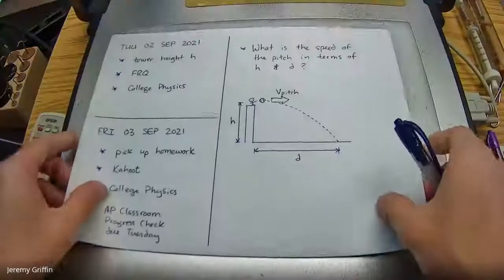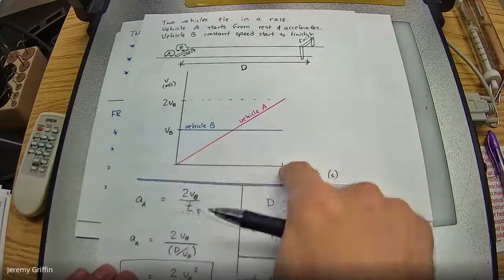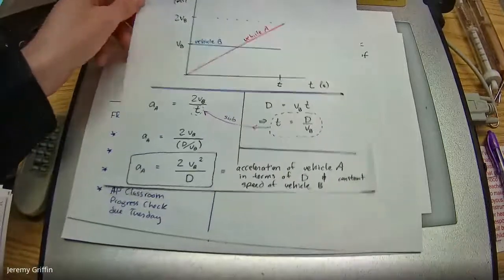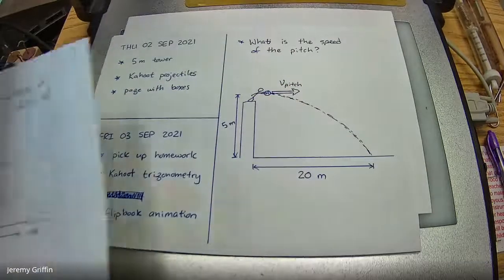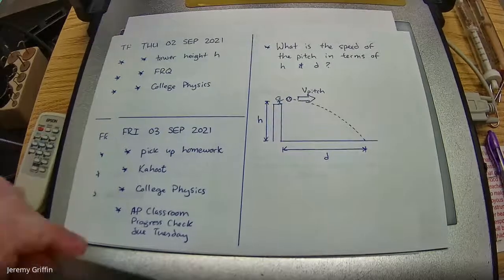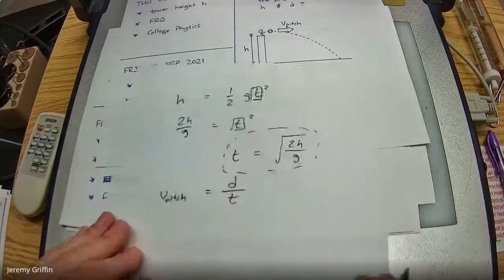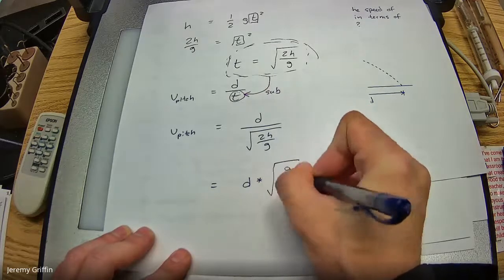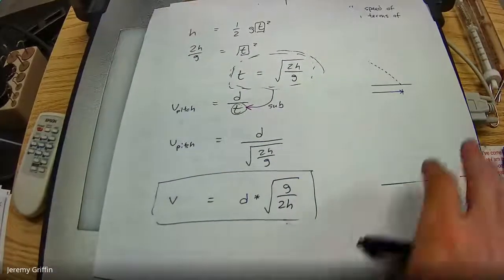2021 0902 Physics Day 18 (AP)